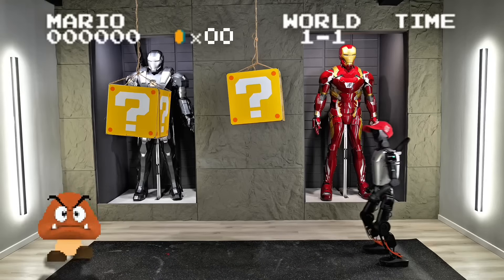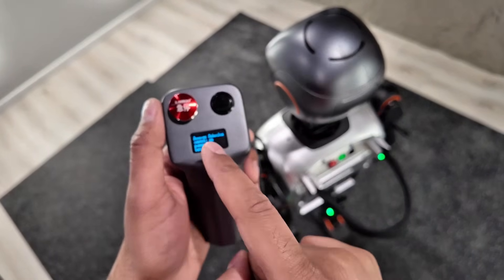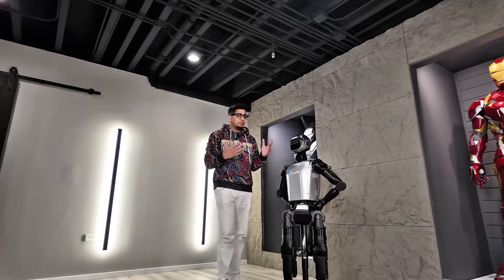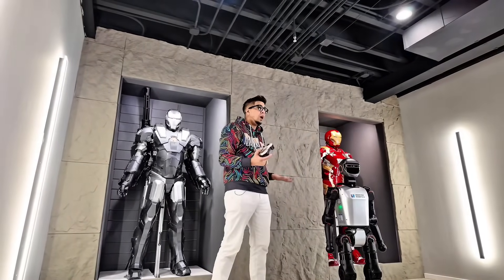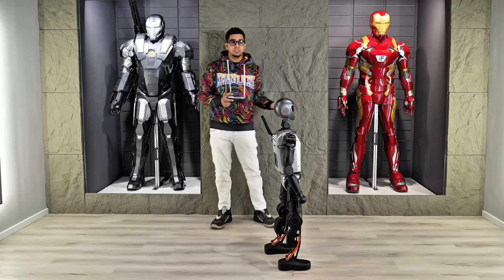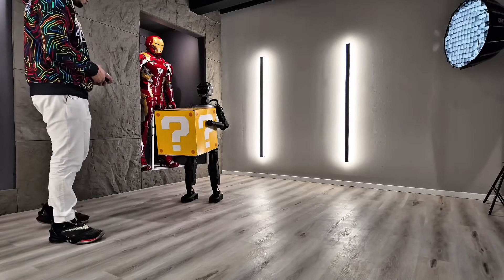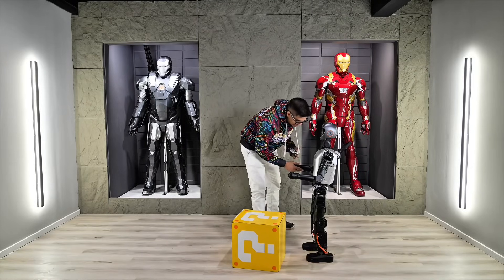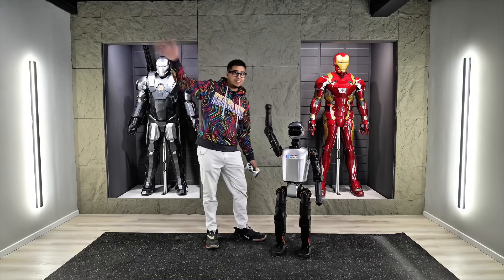Humanoid Robot T1 by Booster Robotics! 🤖 | Unboxing & Review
Our Booster Robotics T1 has finally arrived! This open source humanoid robot gives you the capability of much more expensive robots (like Unitree G1 edu) at a fraction of the price. Priced somewhere between $20K - $30K, it is truly a hardcore robot! Together we will unbox, setup, test, show its capabilities, and even see how much of a punch it can take!

00:00 Introduction
01:15 Unboxing
04:25 Closer Look
05:53 Start-Up
06:46 Movements - Directional
08:26 Stability  / Force Test
08:47 Push Up - Exercise
09:30 Boxing Mode
09:54 Dance Mode
10:33 Carry Box Mode
11:36 Super Mario x T1 Challenge!
13:16 Fighting T1 - Punches, Kicks, Destruction!
14:56 Conclusion